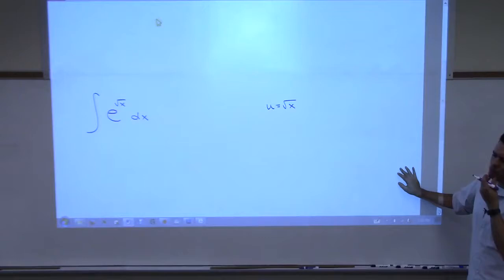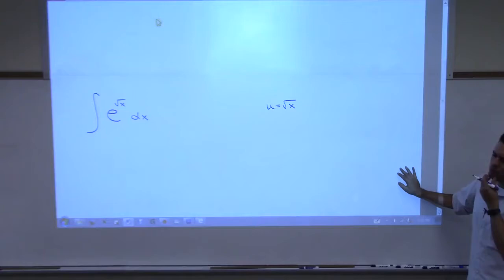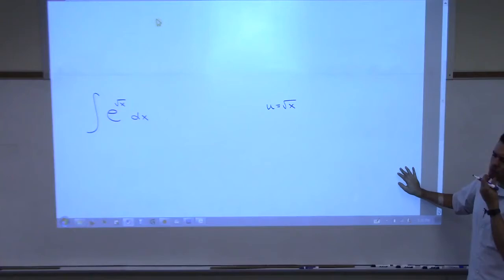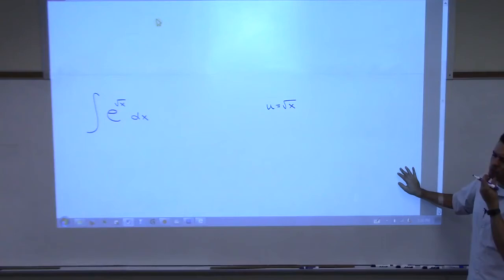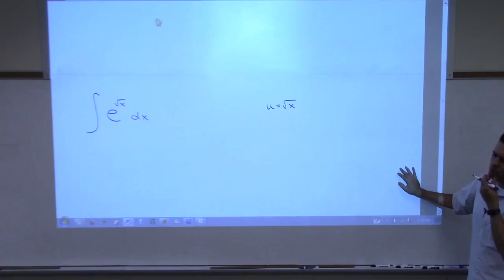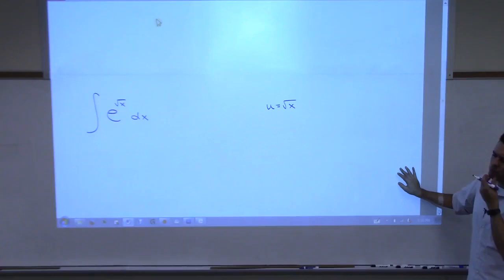2414 6-1 Integration by Parts 6-2 Trig Integrals part1